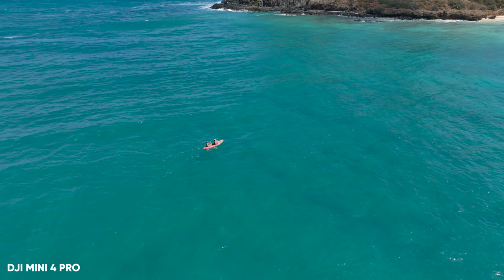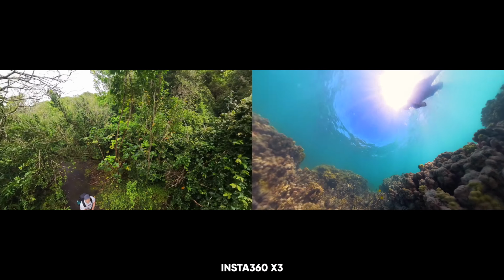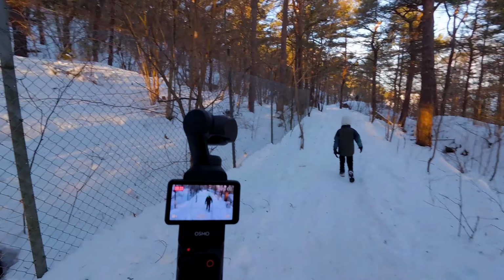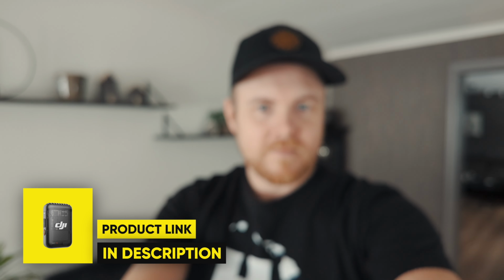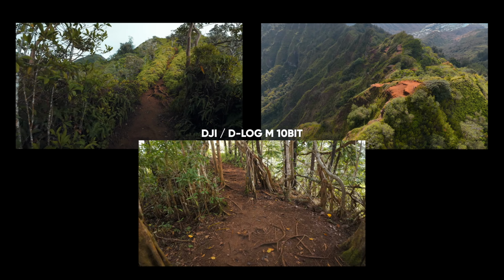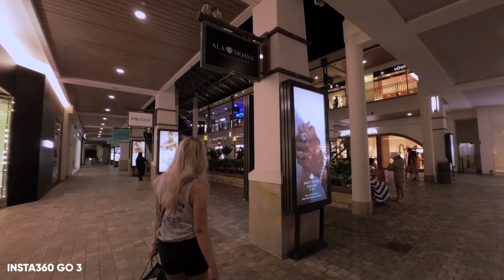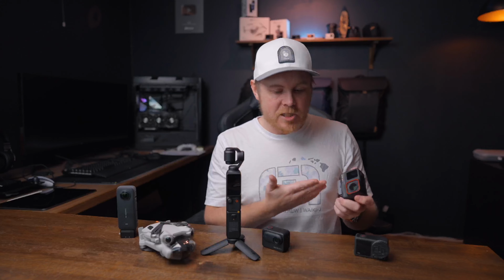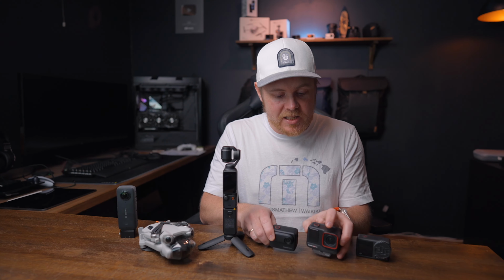Which Action Cameras to get in 2024 (DJI, GOPRO, INSTA360) NOT SPOSNORED!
🎵 Music i´ve used for 7 YEARS!

Must Have Accessories: (2-in-1 tripod - 3M selfie stick - Bite mount - Monkey tail)

Insta360 ACE PRO vs X3 vs GO 3 vs GOPRO 12 vs ACTION 4 - Long Term HONEST Review!